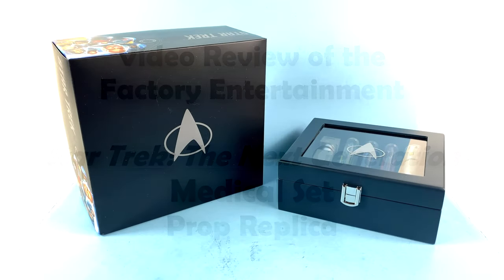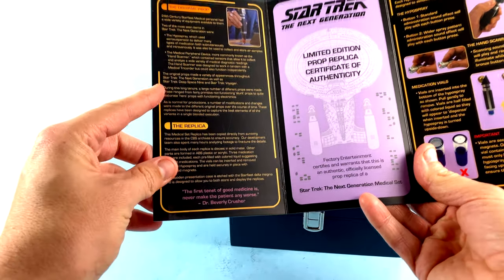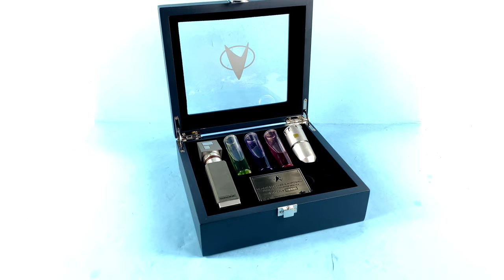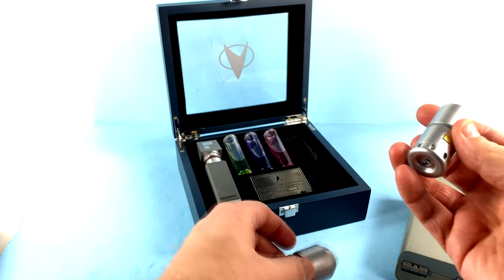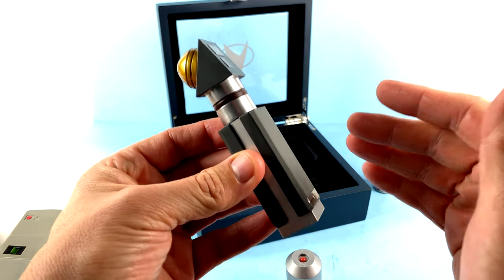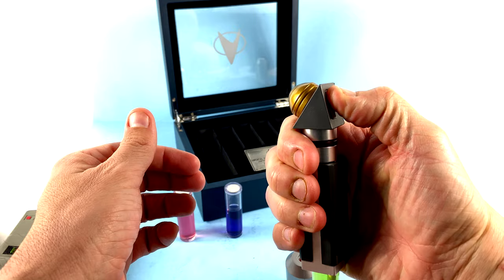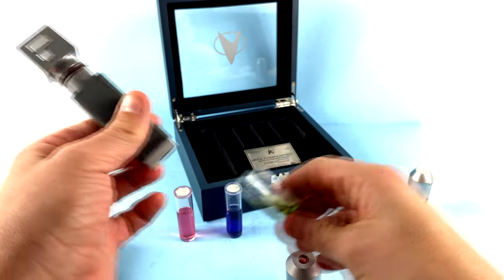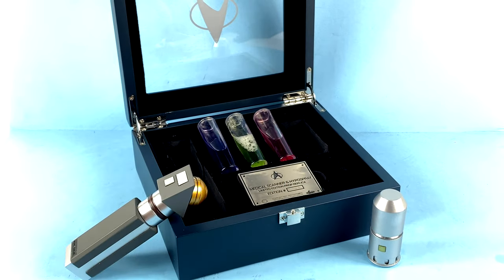Factory Entertainment Star Trek The Next Generation MEDICAL SET PROP REPLICA Video Review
On today's episode, Optibotimus takes a look at the Factory Entertainment Star Trek The Next Generation MEDICAL SET PROP REPLICA!!!